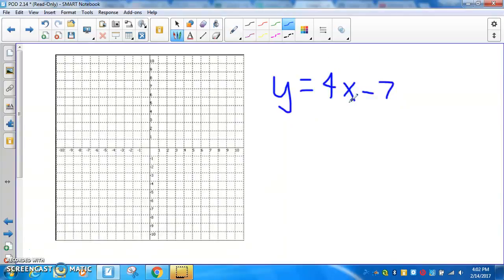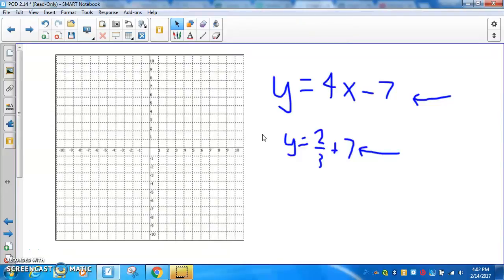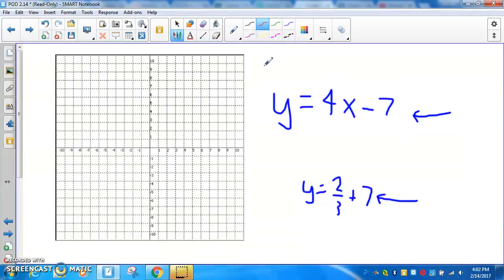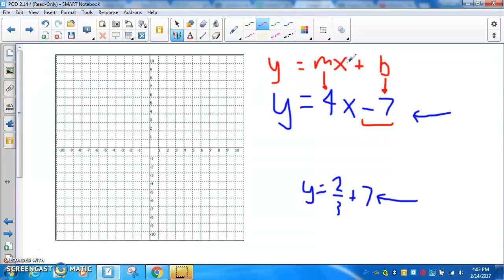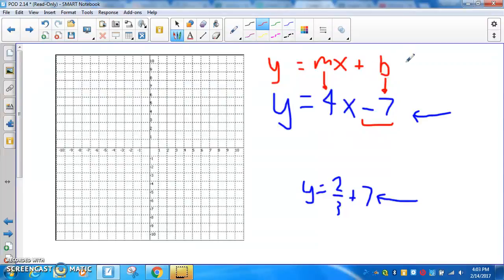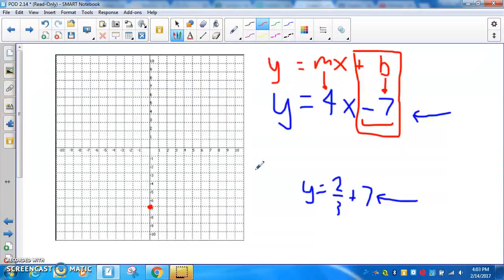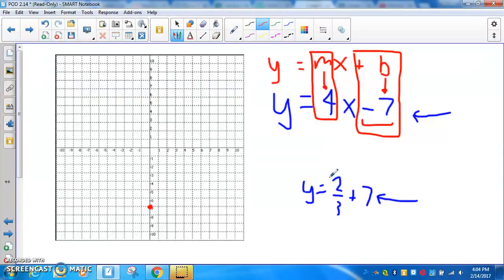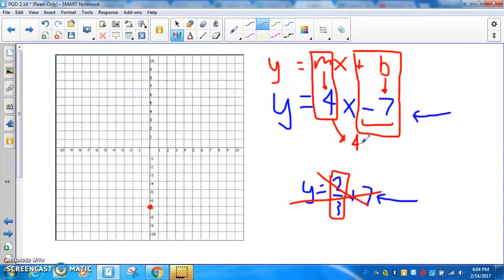Quiz Review Section 4